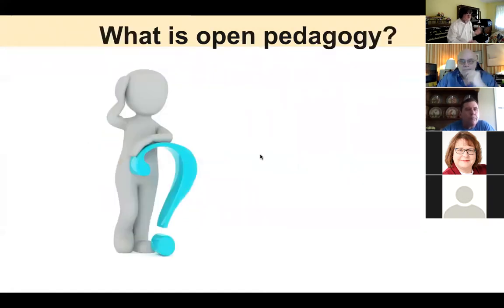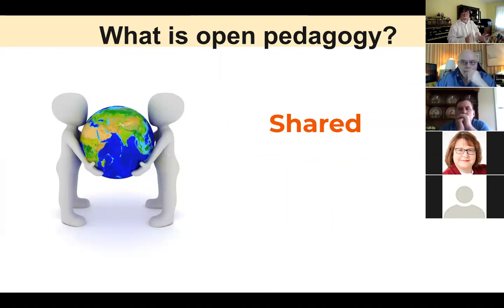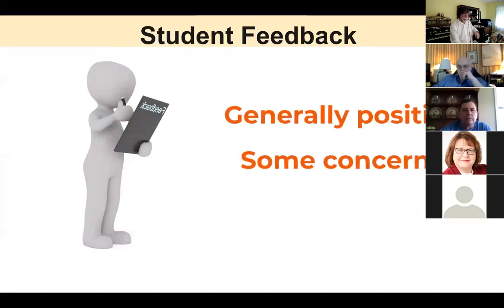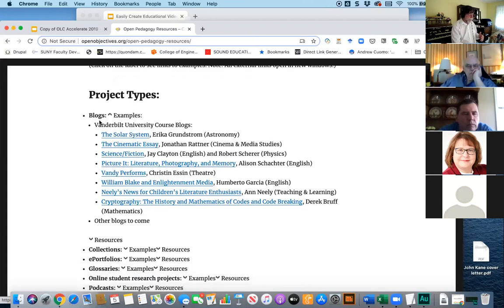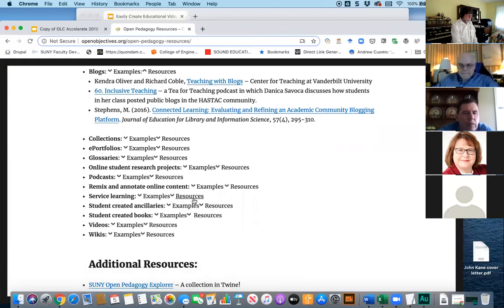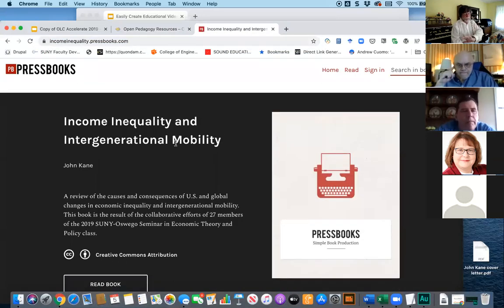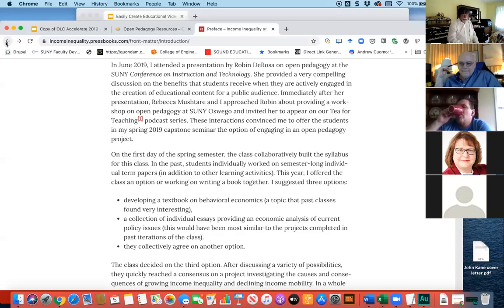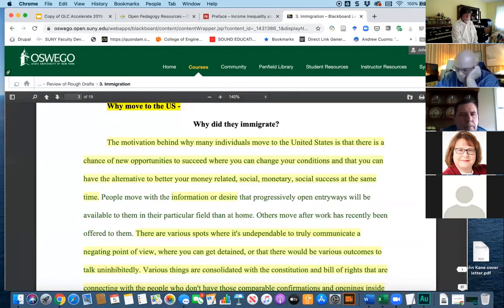Creating an open pedagogy project